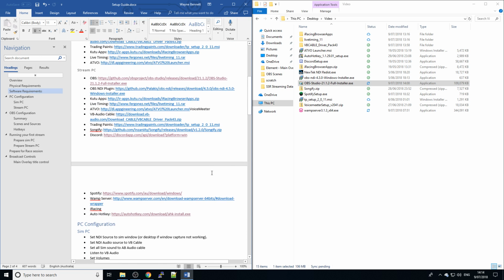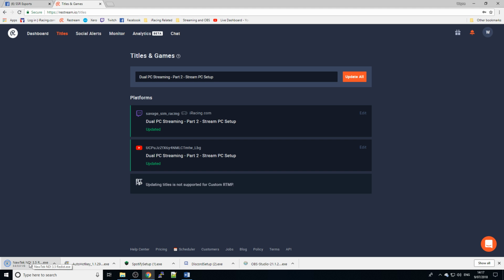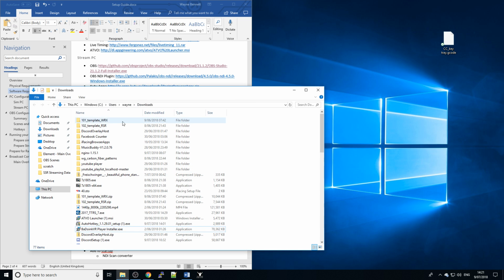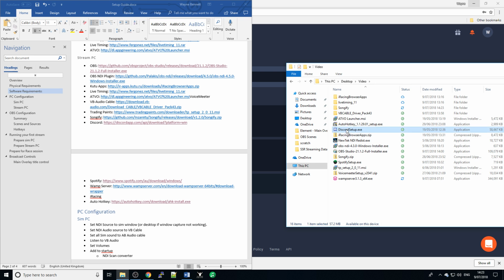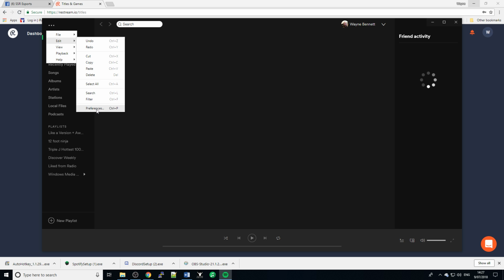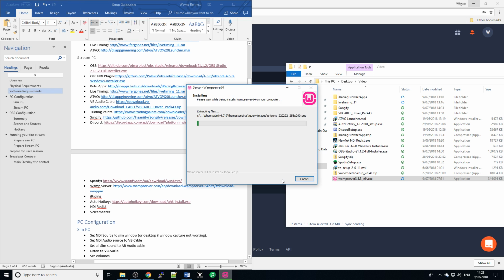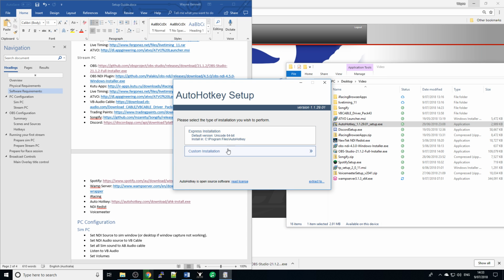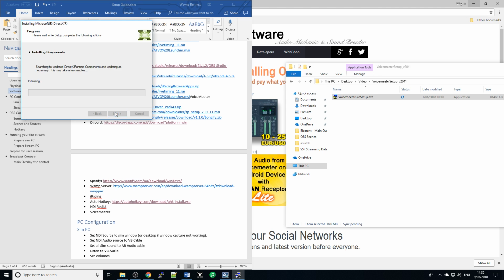Dual PC Streaming - Part 2 - Stream PC Setup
Blancpain Endurance Series from Mid Ohio Sports car course.